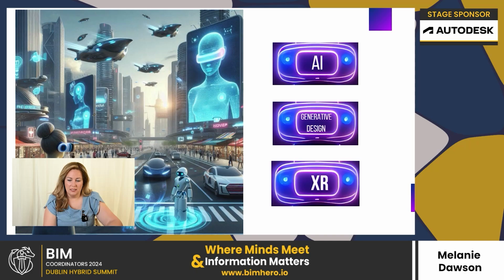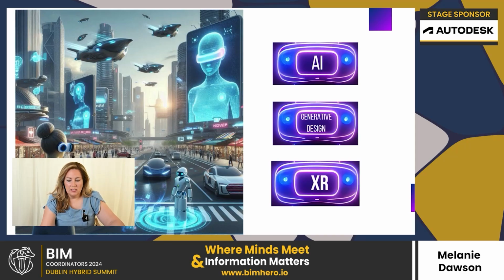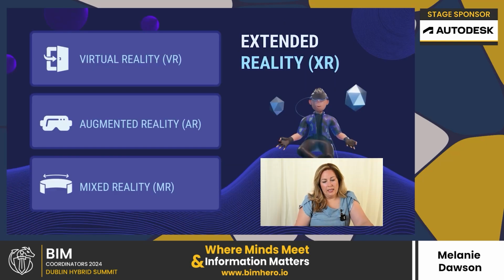Melanie Dawson: Immersive Future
🌟 Watch Melanie Dawson talk about ‘ Immersive Future ‘ at the BIM Coordinator Summit 2024, Live in Dublin, Ireland.